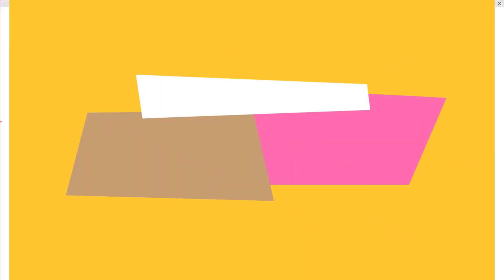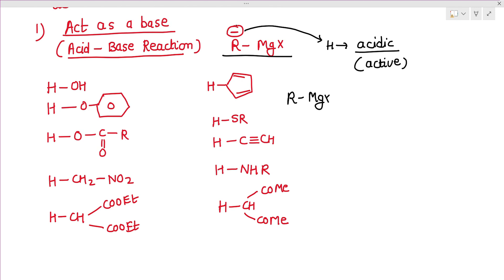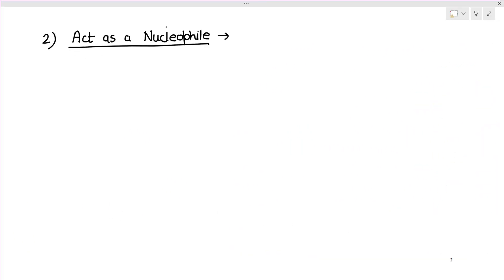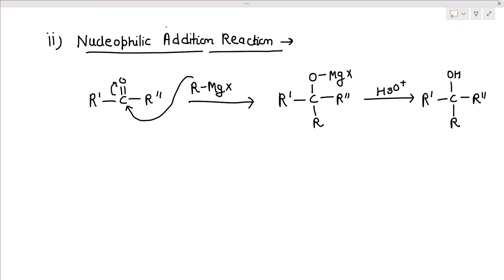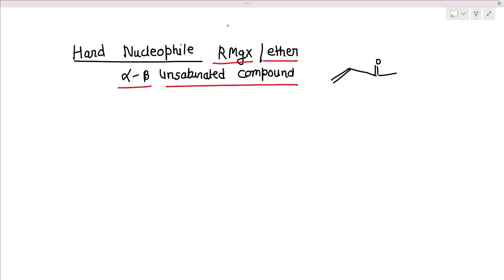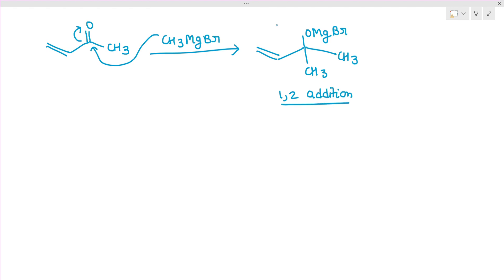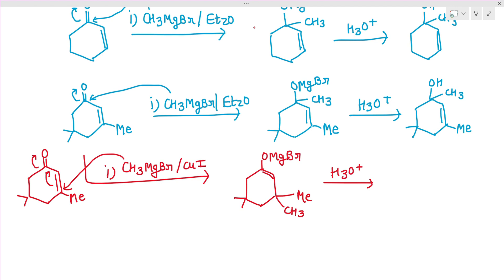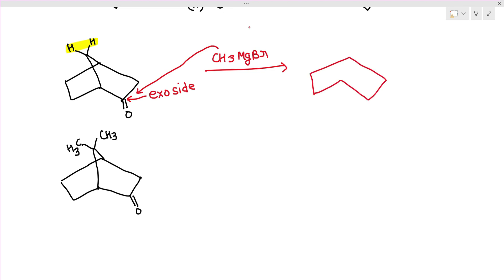Grignard Reagent Important Organic Reagent for CSIRNET # Gate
Important Reagents for CSIRNET June 2024 Grignard Reagent #
Important_Reactions Organic_Reagents #
Organic _Chemistry
Playlist - Organic Reagent
list=PLk2sb31ABn16cNWDL6WajZZzMRSZjsURY
Playlist - Organic Reagent